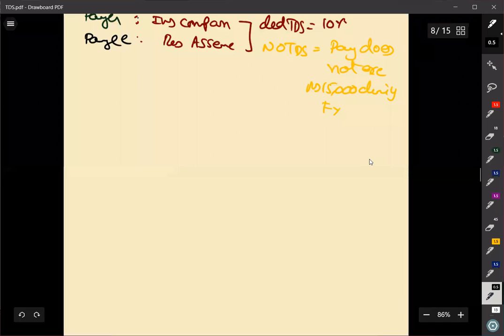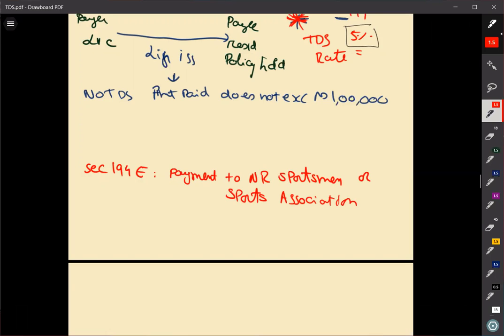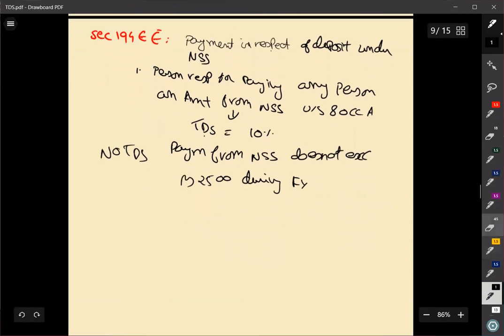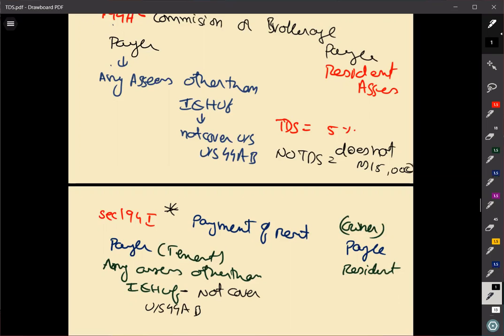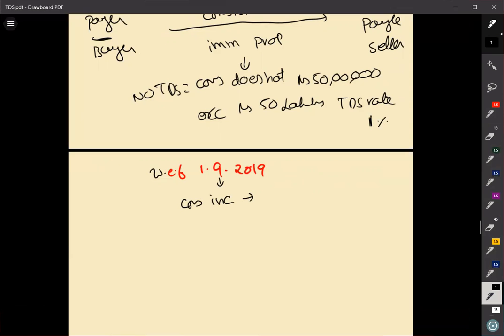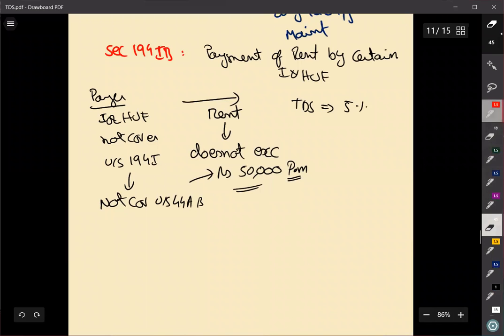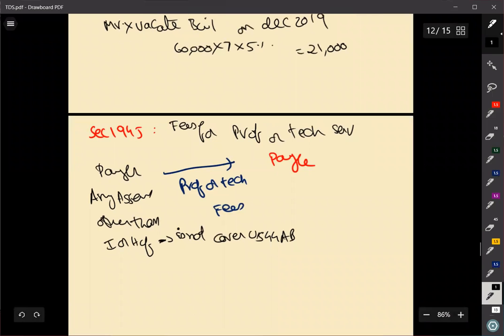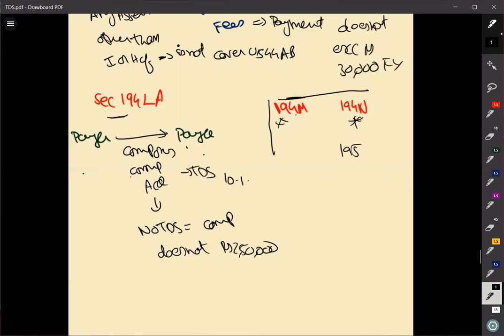Tax Deduction at Source |Income Tax AY 2020-21# TDS for NOV 2020 | (Part 2)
TDS For AY 2020-21 |CA Inter Nov 2020 | CMA Inter Dec 2020 | Income TAX for November 2020 | (Part1)

# TDS for Nov 2020 Exams# Tax deducted at Source#IncomeTax AY 2020-21#TDS#Income Tax#